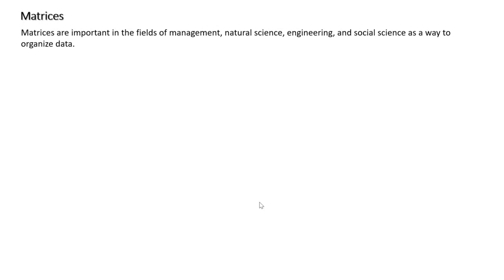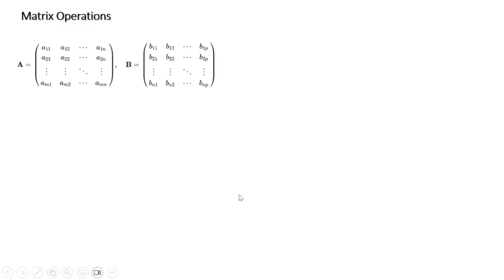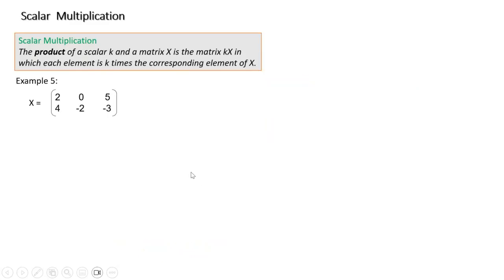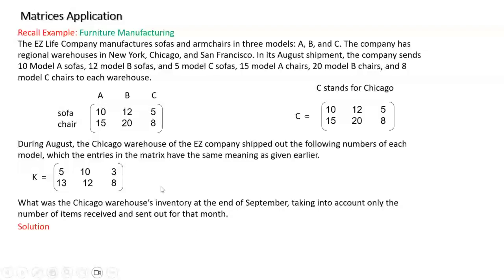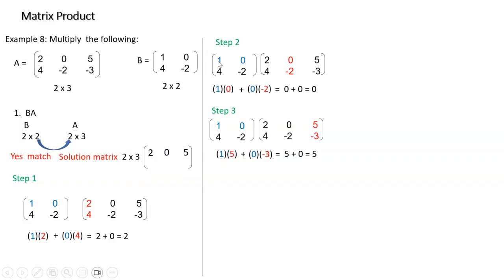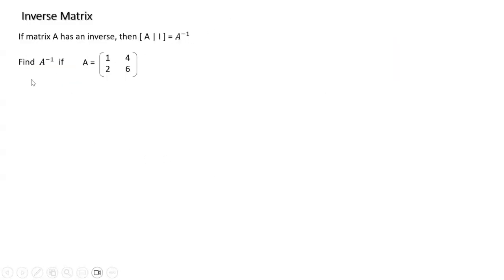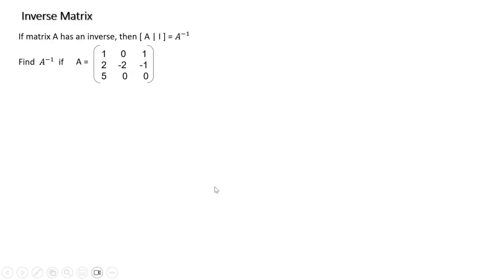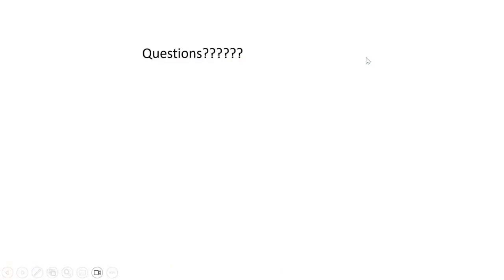Spring 2025 Happy Math Hour Math 1324 – Basic Matrix Operations and Inverses